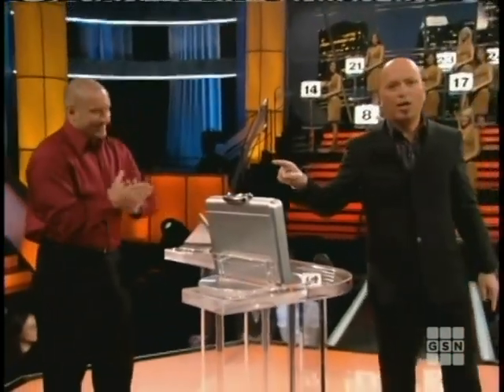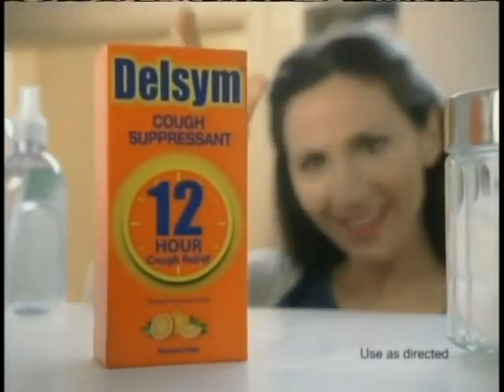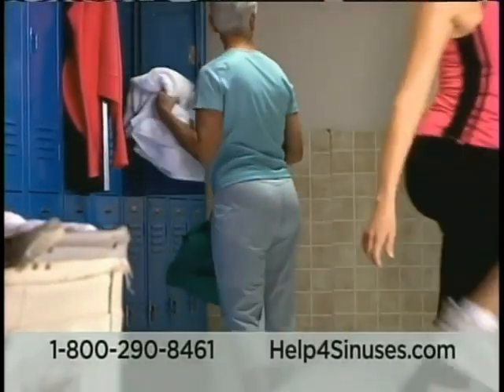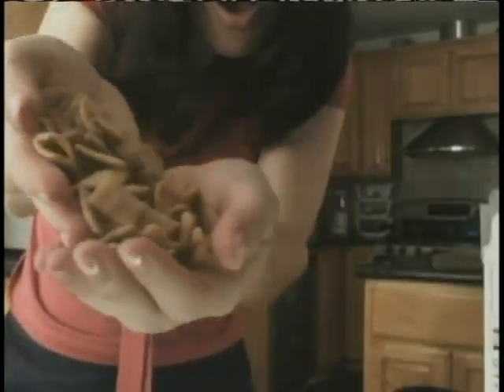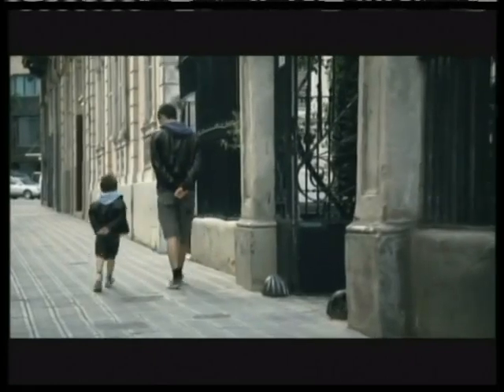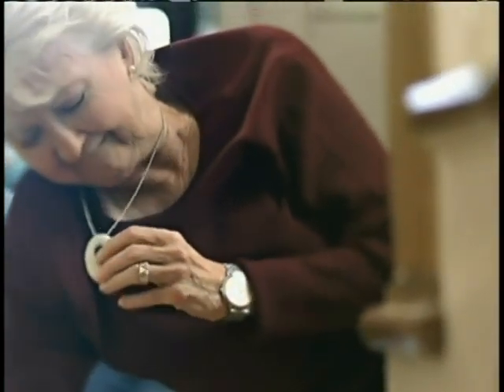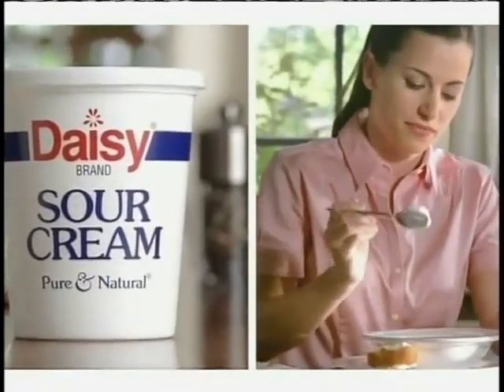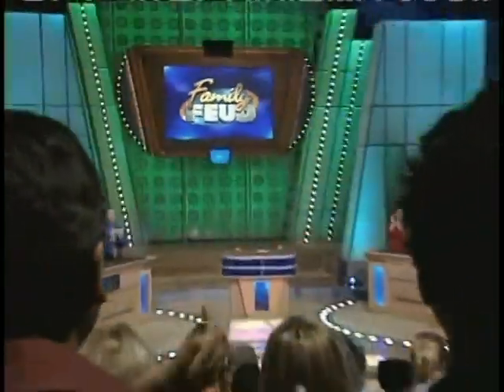November 14, 2010 GSN commercials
Commercials aired during an episode of Deal or No Deal (NBC).

- 1 vs. 100 (Inaba) promo
- Perfect Brownie pan
- Delsym Cough Suppressant
- 21st Century Insurance
- The World Needs More Winners bumper (Tomorrow Rodriguez)
- Help4Sinuses.com
- Total Pillow
- AkinMears GP
- Homemade Chex Party Mix
- L'Oréal Paris Excellence-to-Go (Eva Longoria)
- General Mills Cinnamon Toast Crunch cereal
- Clorox 2 Stain Fighter & Color Booster
- Kmart
- LensCrafters
- Rent-A-Center (Troy Aikman and Hulk Hogan)
- One A Day Women's 50+ Advantage
- Keurig Brewed
- Hallmark Recordable Storybooks
- Barilla
- Chef Basket
- ADT Companion Service
- The Newlywed Game (Shepherd) bumper
- Another promo for 1 vs. 100 (Inaba)
- Pajama Jeans
- Daisy Sour Cream
- Air Wick Scent Ribbons Winter Luxury candle
- Carnation Instant Breakfast Essentials Complete Nutritional Drink
- GSN ident (Regis Philbin, Pat Sajak, Meredith Vieira, and Alex Trebek) (aired 2 weeks after GSN stopped using Play Every Day as their slogan; whoops!)
- Deal or No Deal (Syndicated) promo